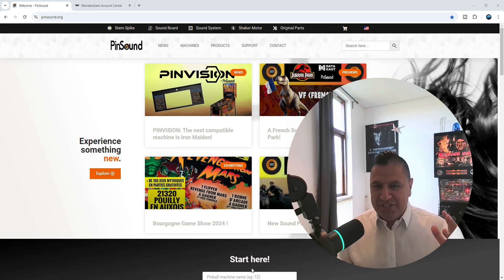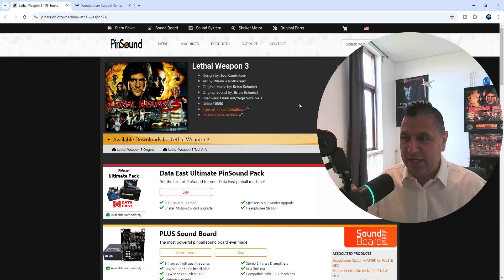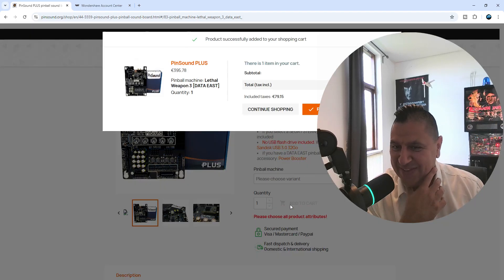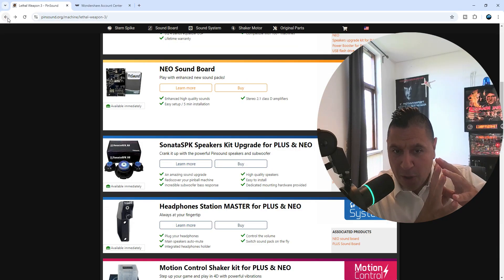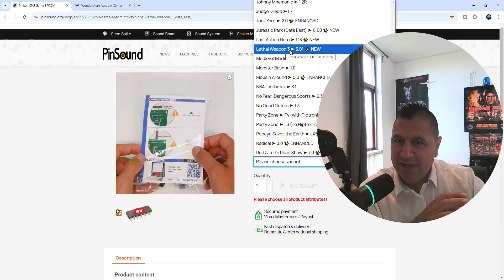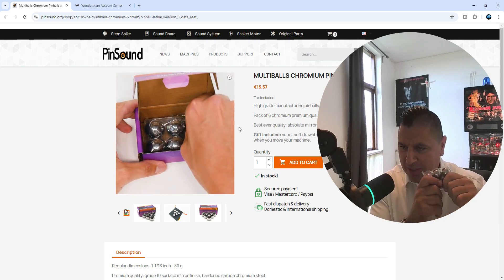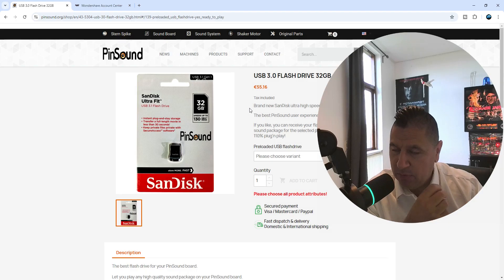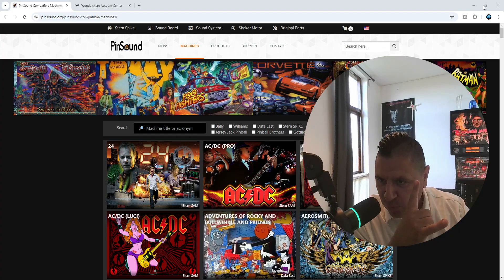New Pinball day, let´s upgrade it! Data East Lethal Weapon 3 @pinsound upgrades! Part 1